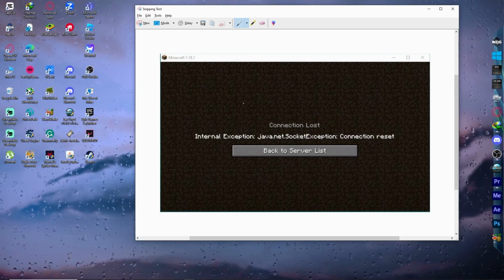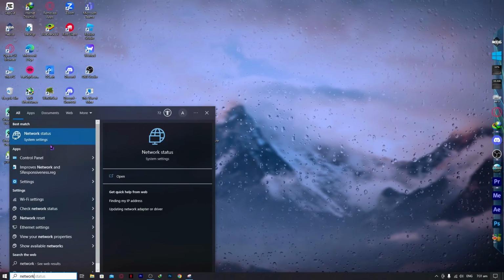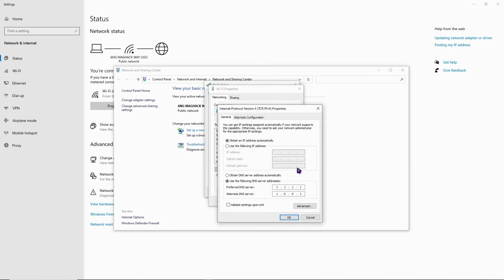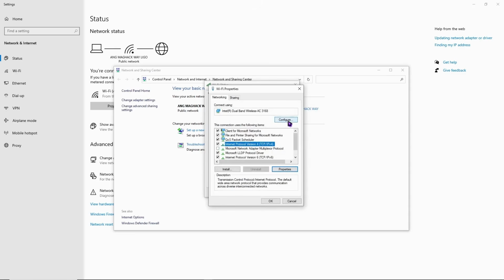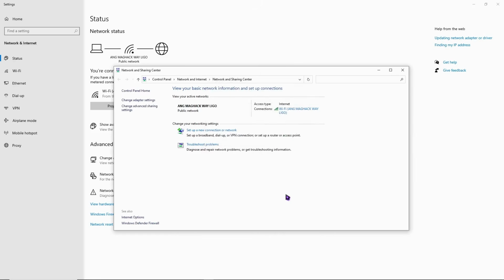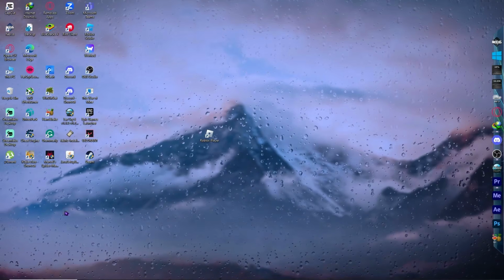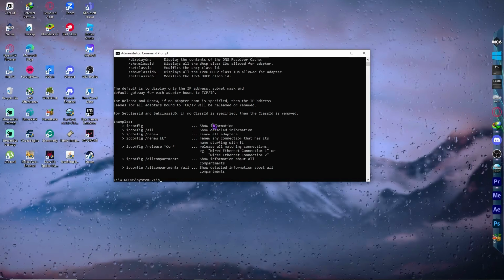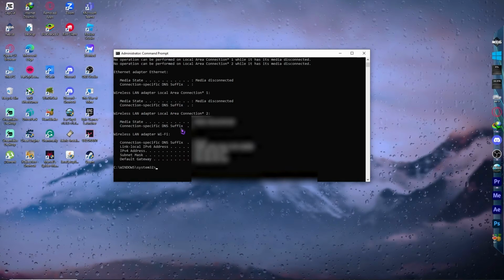How To Fix Minecraft Connection Lost Error: Connection Reset 2026 (Step by Step)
Do you want to know How To Fix Minecraft Connection Lost Error: Connection Reset (Step by Step)? This video is for you! Learn How To Fix Minecraft Connection Lost Error: Connection Reset (Step by Step). Follow the step-by-step tutorial and know How To Fix Minecraft Connection Lost Error: Connection Reset (Step by Step). Let's get started!